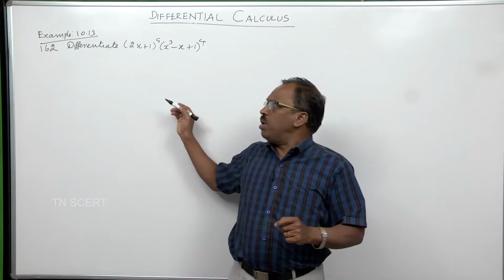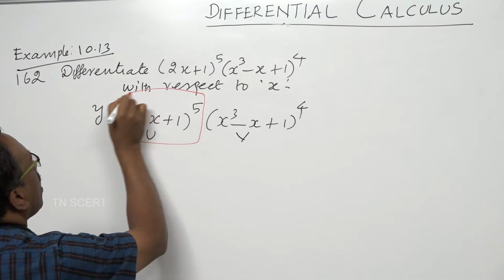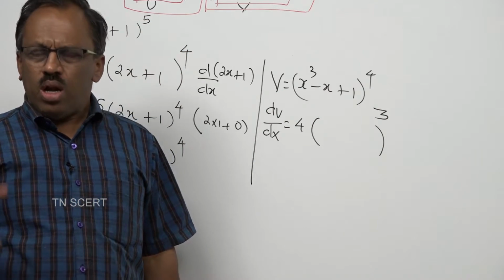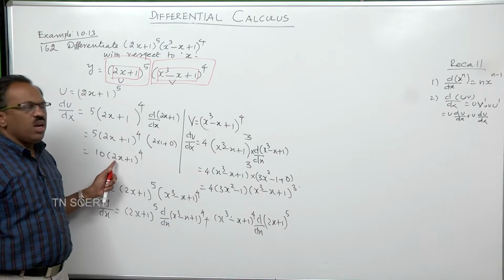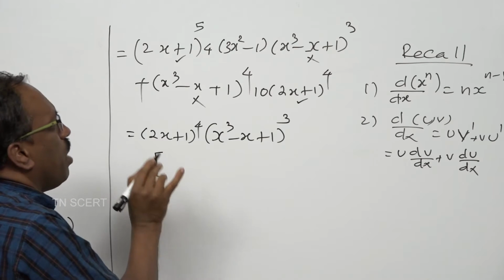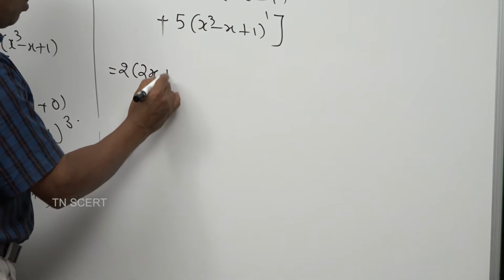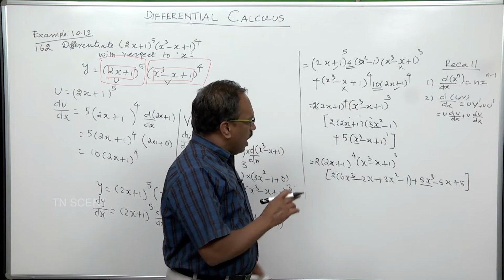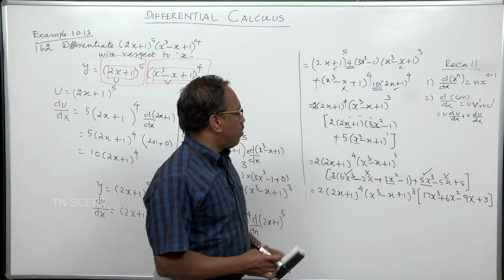Mathematics Video Lesson - VOL - 2 UNIT 10 EXAMPLE 10.13 ENGLISH